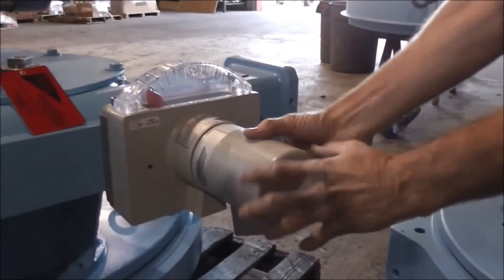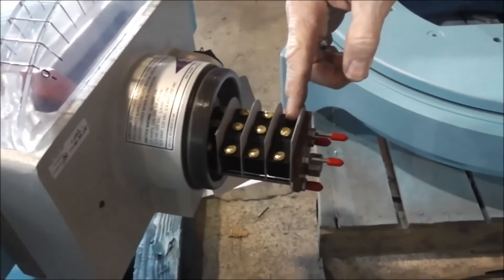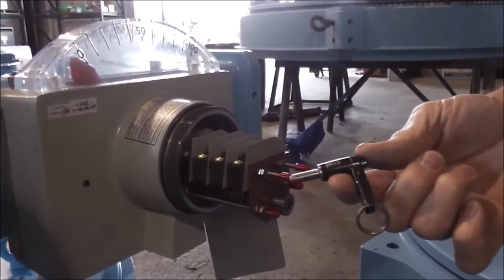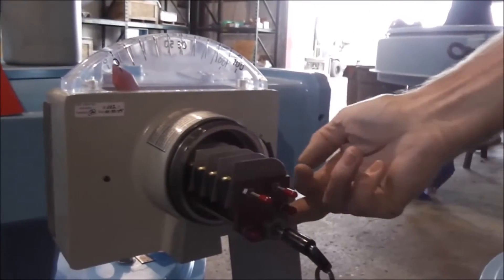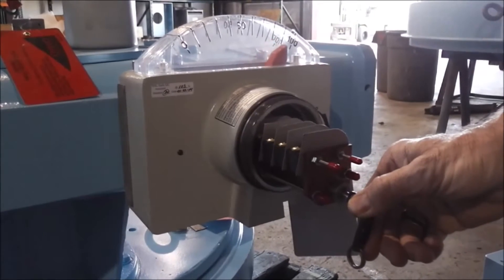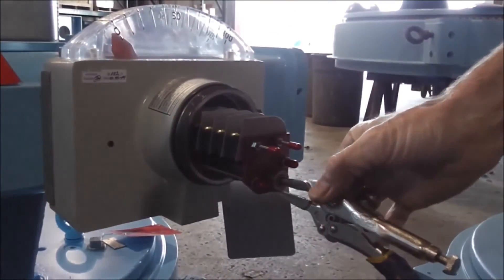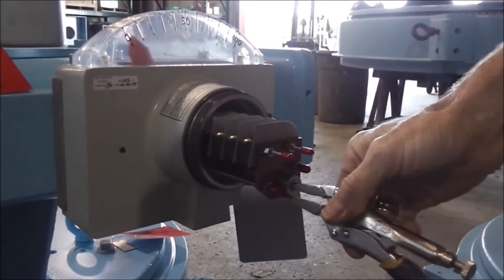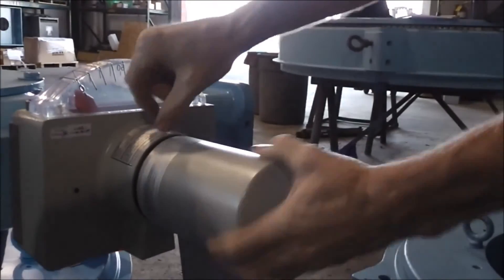Testing Your Ovivo Drive Control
Testing your drive control that comes standard on your Eimco Water Technologies, Ovivo, and Dorr-Oliver drives.
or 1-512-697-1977